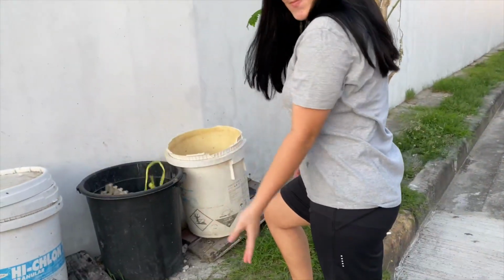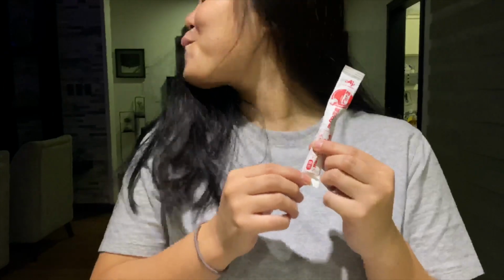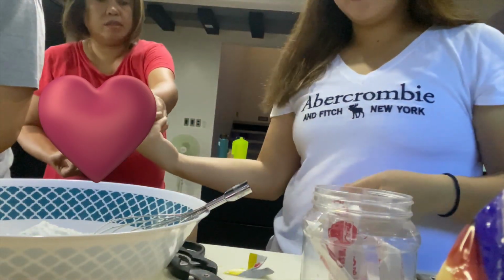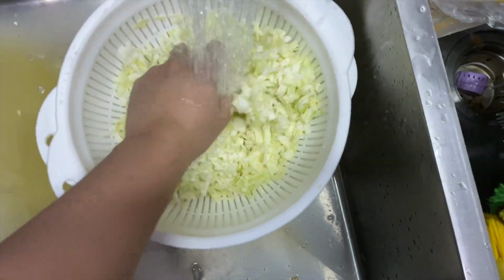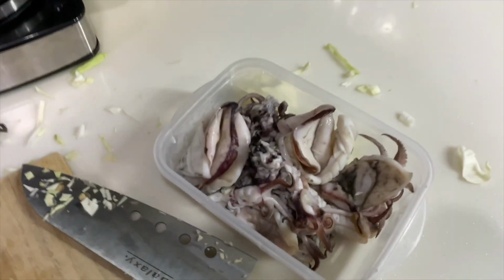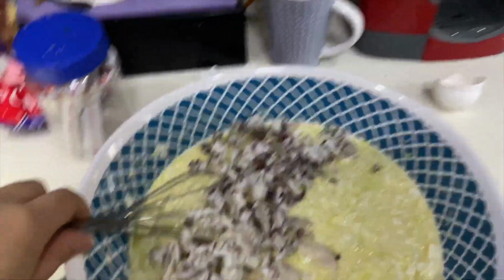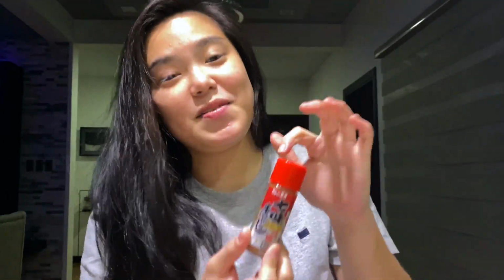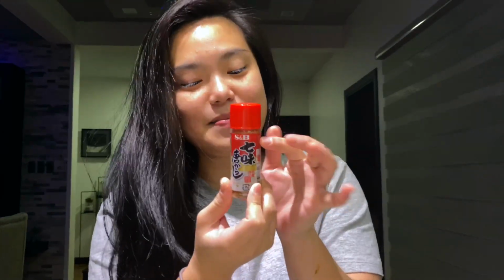we made okonomiyaki???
my cousin and I made some easy japanese style okonomiyaki... we're not really good at cooking so never really did any measurements we just winged it. it doesn't look that appetizing but it was pretty good hahahaha!

ingredients for the mix ~
all purpose flour | potato starch | ajinomoto | egg | dashi | water

dry ingredients ~
boiled squid | cabbage